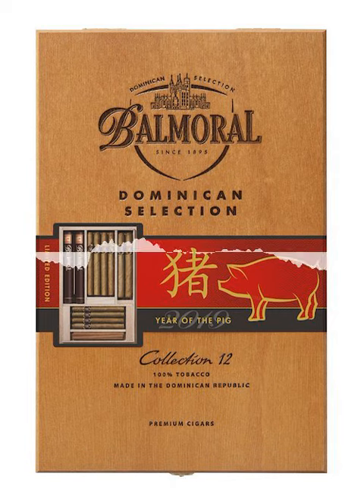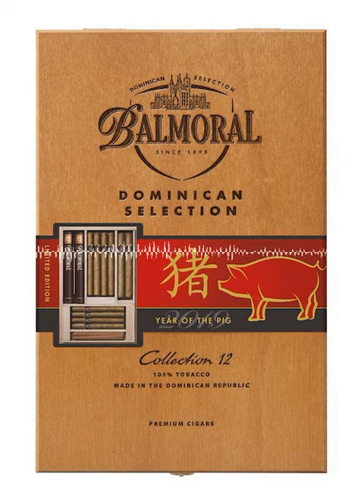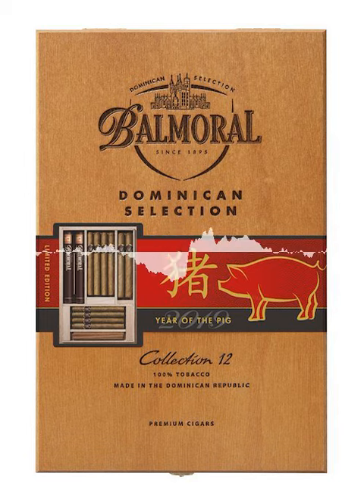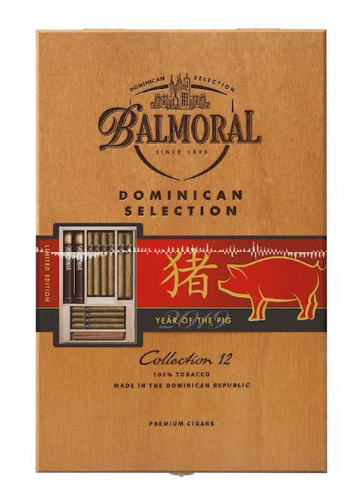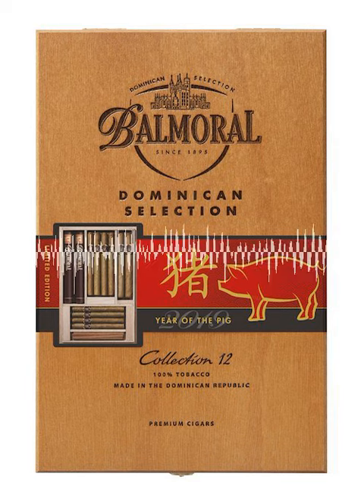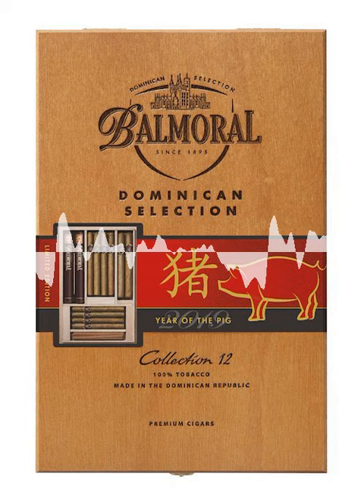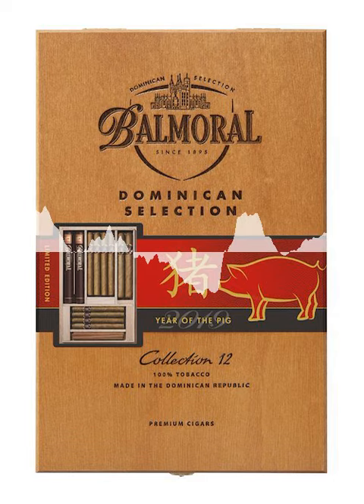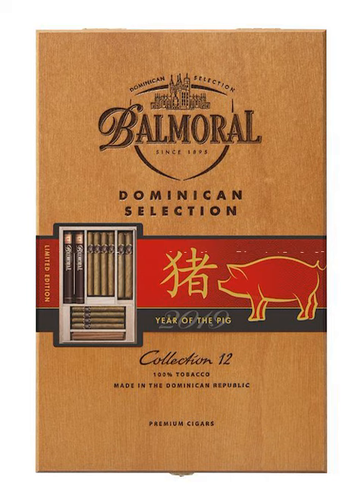Balmoral Cigars Year of the Pig Edition